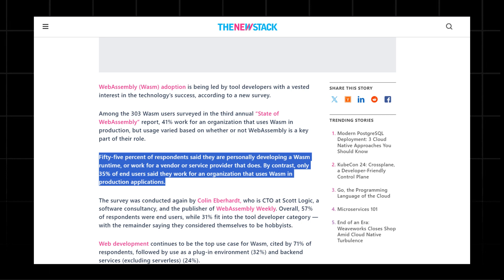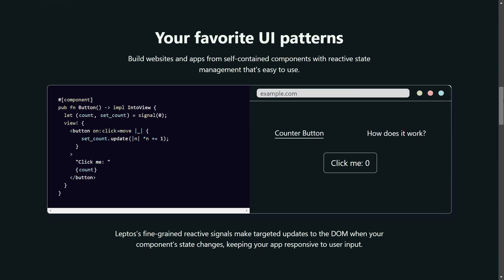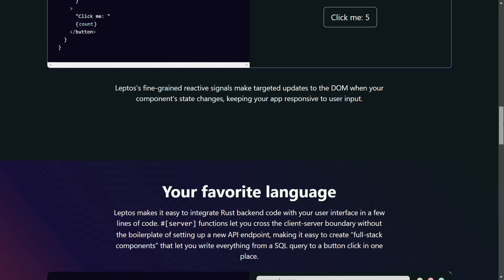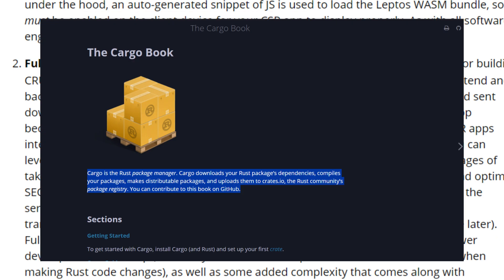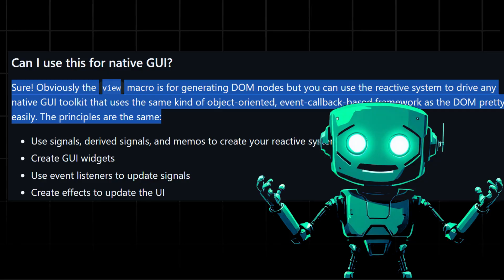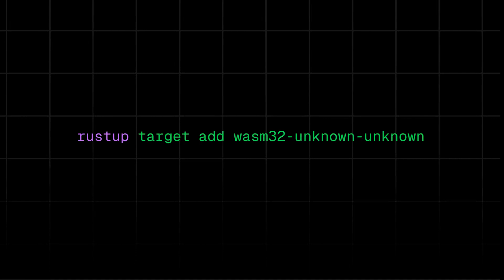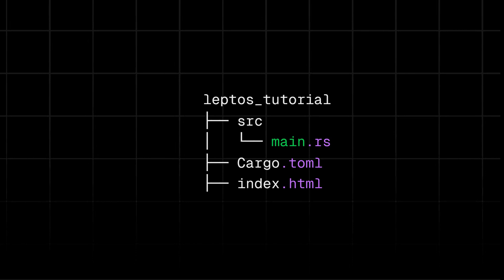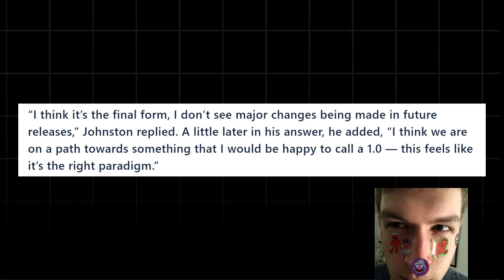This RUST Framework is 3X faster than REACT...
Lepto is a framework for web by RUST. It's documentation claims it's much much faster than any Javascript framework.